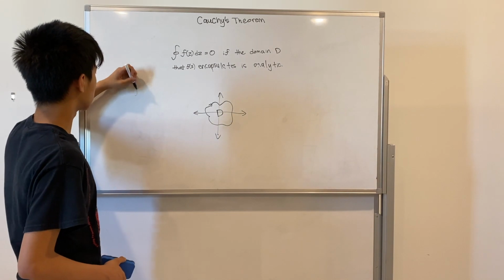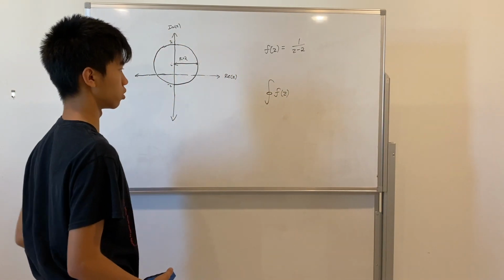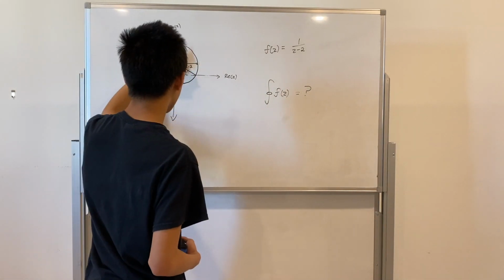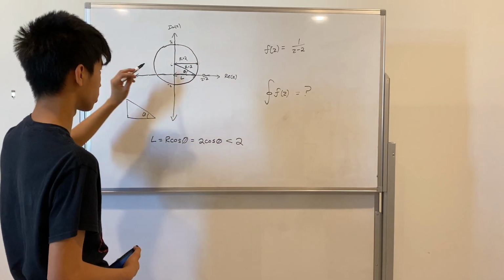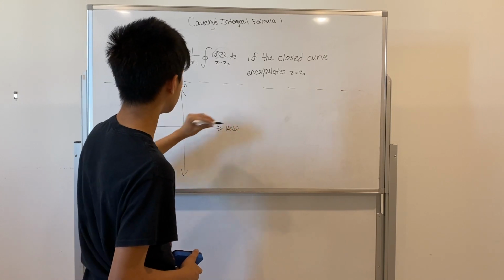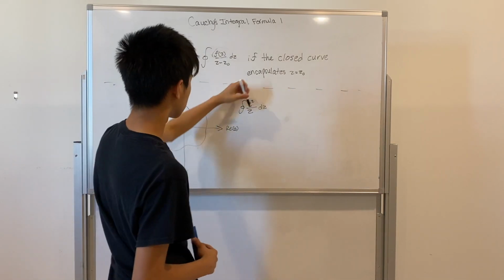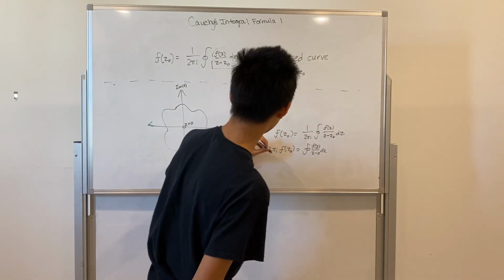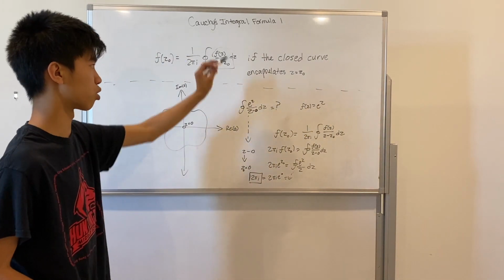Complex Analysis - Starter Formulas Pt. 1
Not sorry for uploading once a decade. First video after moving away from LA.
Covers Cauchy's Integral Theorem and Integral Formula.